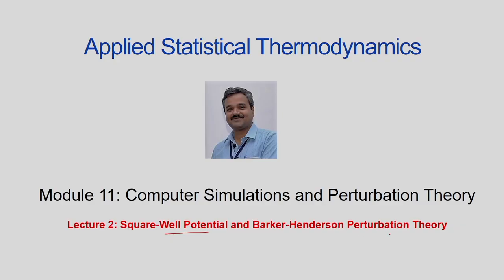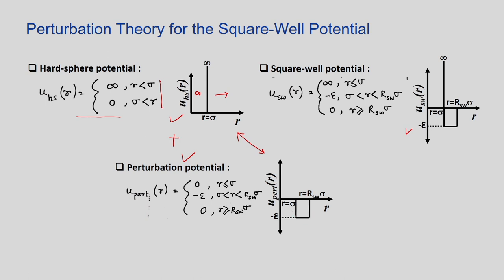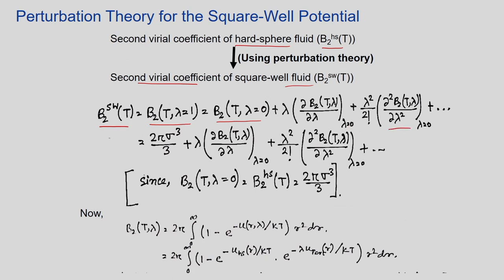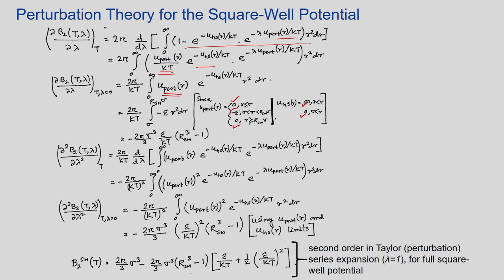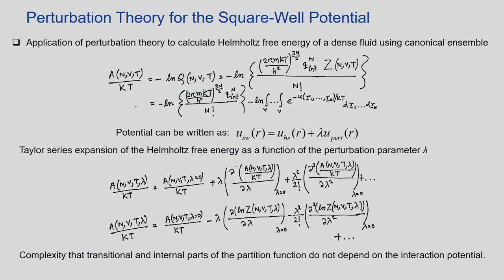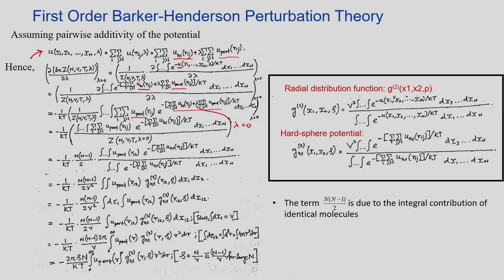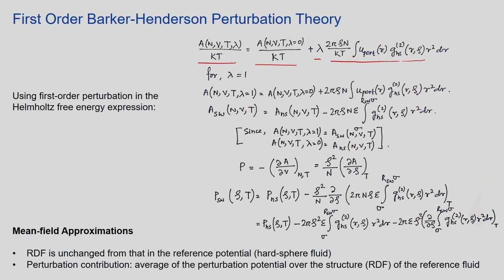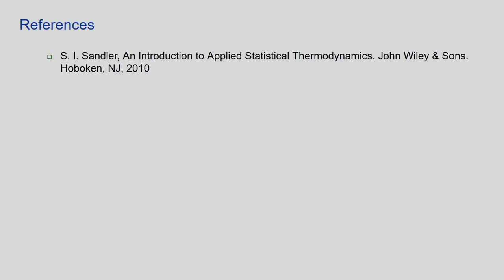Lec 38: Square well Potential and Barker Henderson Pertubation Theory